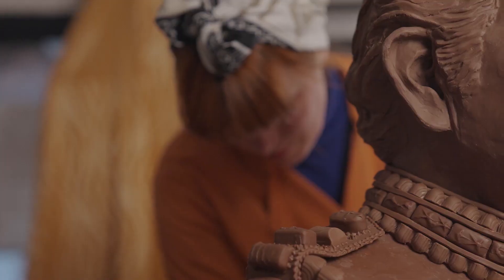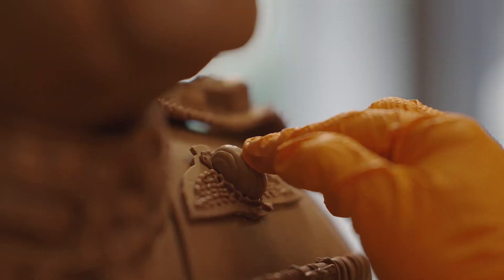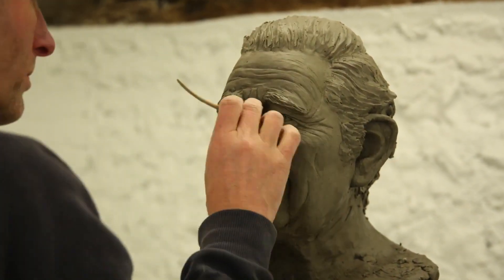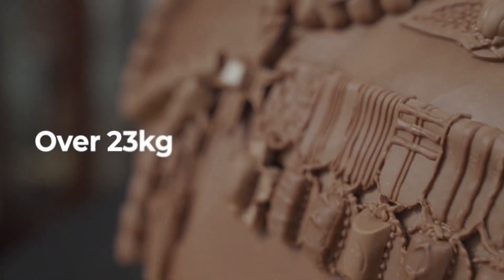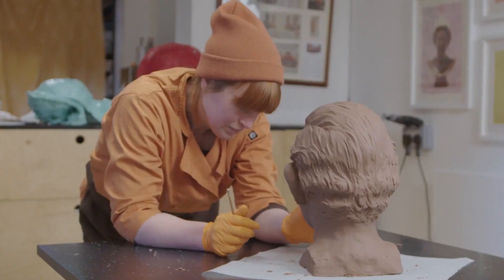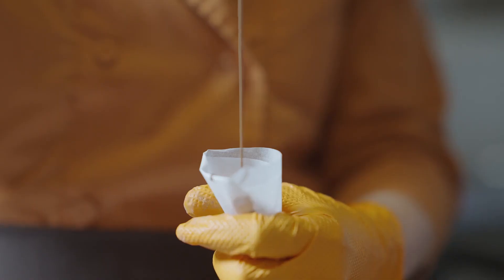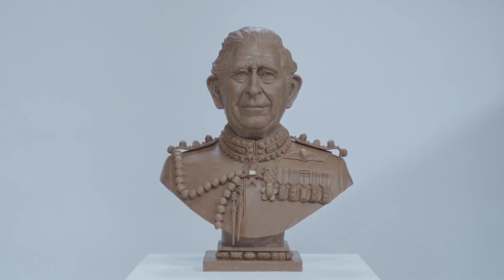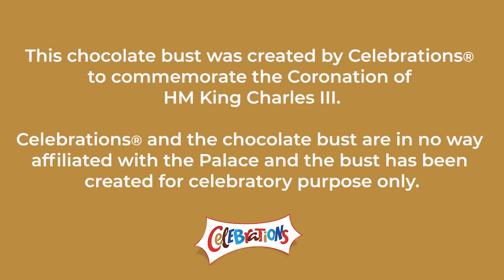Chocolate Bust of King Charles Unveiled Ahead of Coronation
A chocolatier and her team at Mars Wrigley have created a life-sized bust of King Charles III ahead of the monarch’s coronation on May 6.
The bust, which was created by master chocolatier Jennifer Lindsey-Clark and her team, took 130 hours to make and weighs more than 23 kg.
Lindsey-Clark melted down the equivalent of 2,875 Celebrations chocolates before reshaping them in a bespoke mold.
The bust features the uniform King Charles is expected to wear to his coronation, as well as medals created using each of the mini chocolates found in a tub of Celebrations.
“The team studied hours of footage of the King to capture his true likeness and the resemblance is uncanny,” Emily Owen, Celebrations senior brand manager, said. “Celebrations is all about bringing people together and we are thrilled to be sharing this occasion with so many chocolate lovers up and down the country.”
The bust will go on display at Mars Wrigley’s UK headquarters in Slough. Limited-edition commemorative coronation tubs of Celebrations will also be on sale in selected Tesco stores.
Credit: Mars Wrigley UK via Storyful